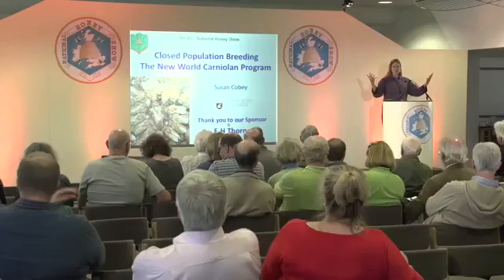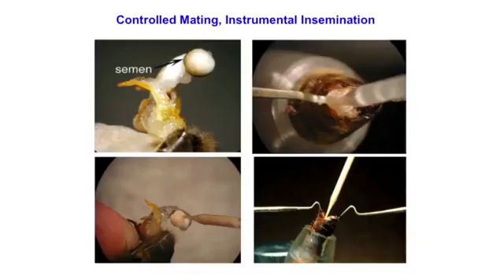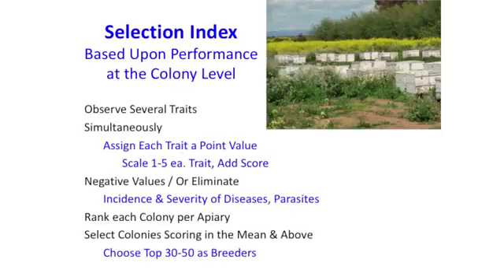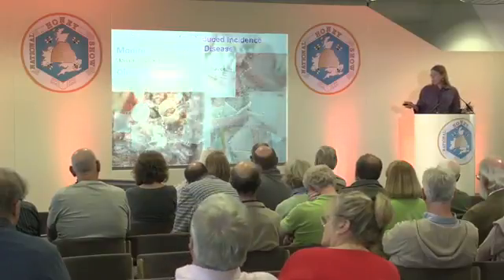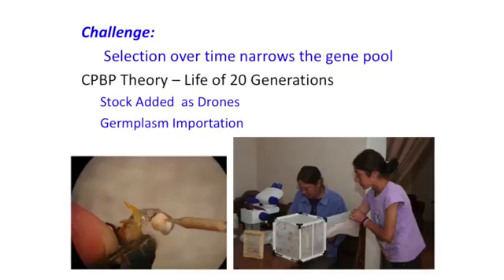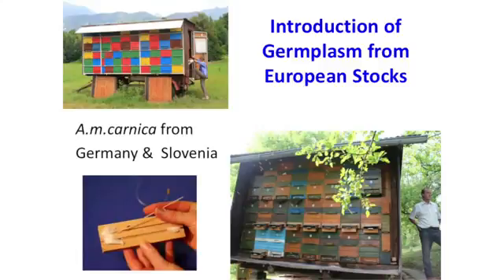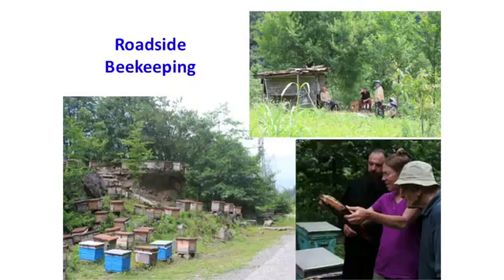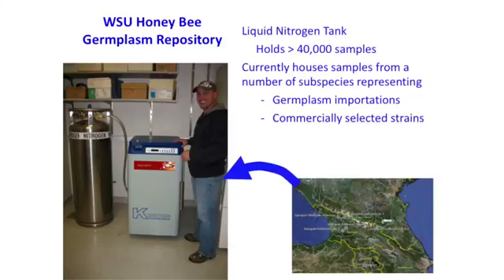The New World Carnolian Project